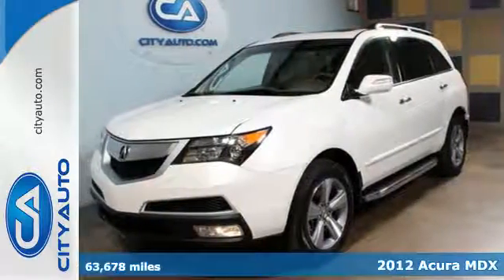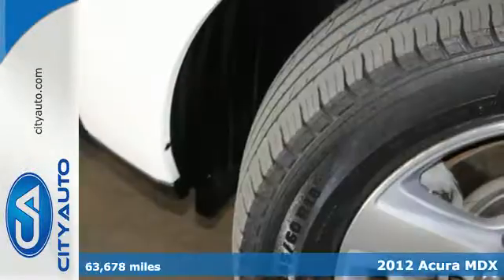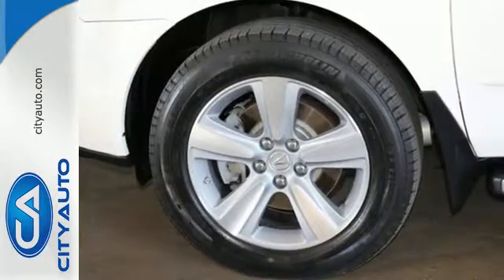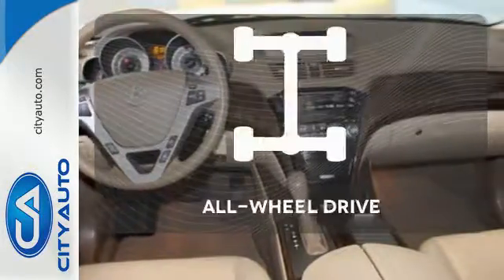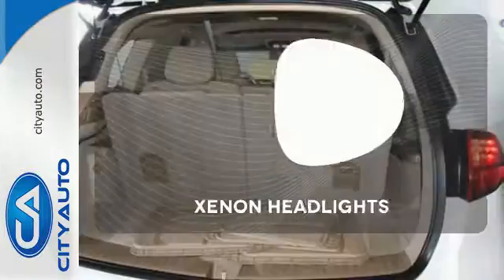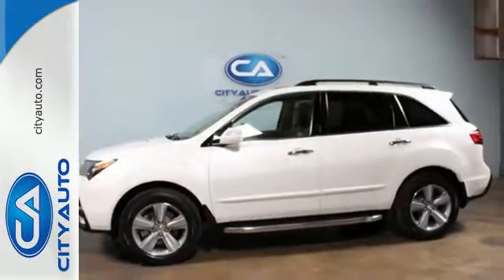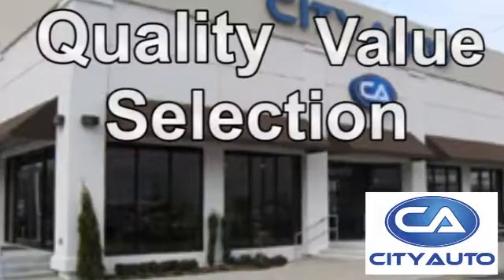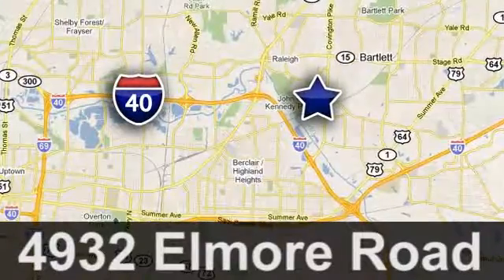2012 Acura MDX Memphis, TN #333212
Year: 2012
Make: Acura
Model: MDX
Trim: SH AWD
Engine: 6-Cyl
Transmission: Automatic
Color: Pearl White
Interior: Tan
Mileage: 63678
Stock #: 333212
VIN: 2HNYD2H20CH533999
Full of amenities. Leather. Sunroof. Clean SUV. Travel Ready. Drives Great. XM Satellite Radio. Sporty SUV. Third Row Seats. Extended Service Available. Clean CarFax. Local Trade-In. No Accidents. Looks and runs like new. Sleek lines, smooth ride. Call Sebastian Smith for a test drive.

Address:
4932 Elmore Rd